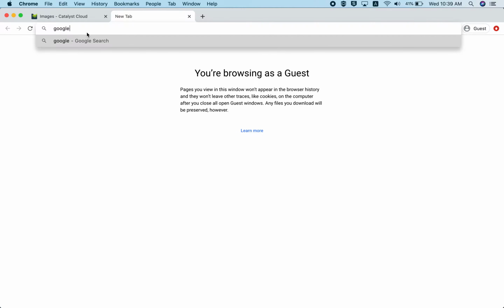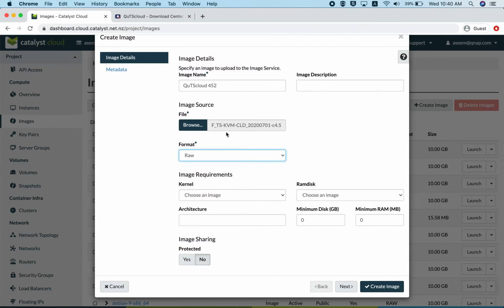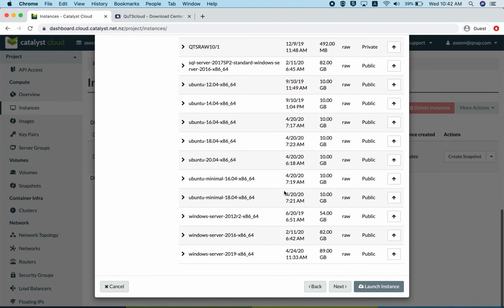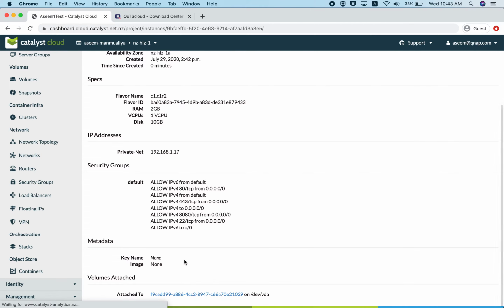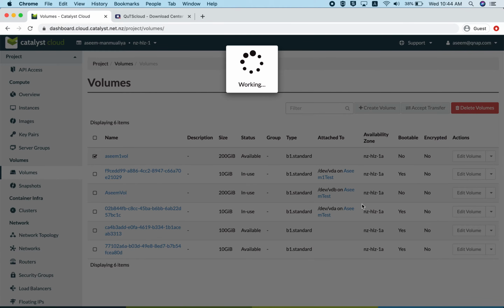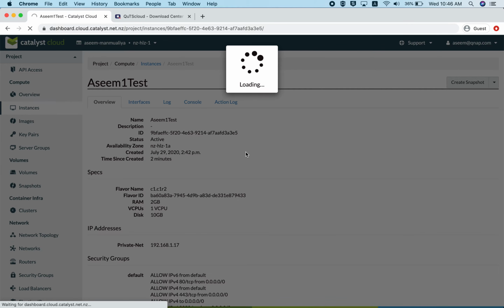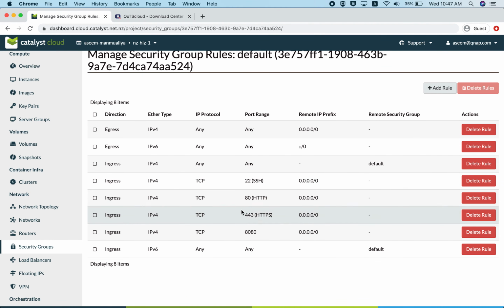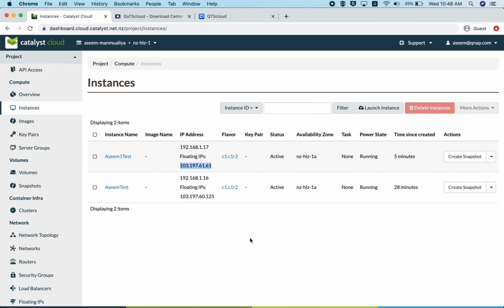QuTScloud Tutorial | Deploy QuTScloud on Catalyst Cloud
This tutorial shows you how to deploy QuTScloud on Catalyst Cloud.